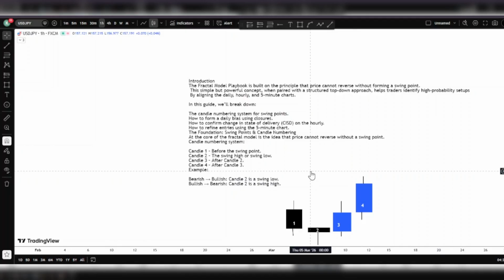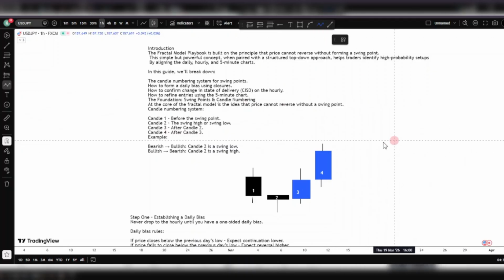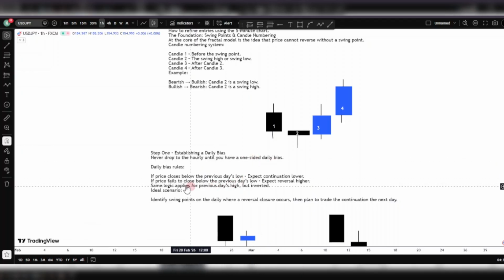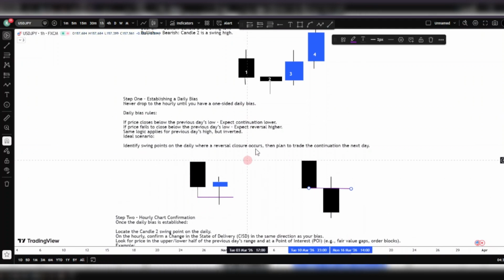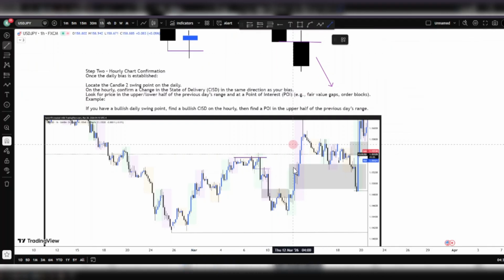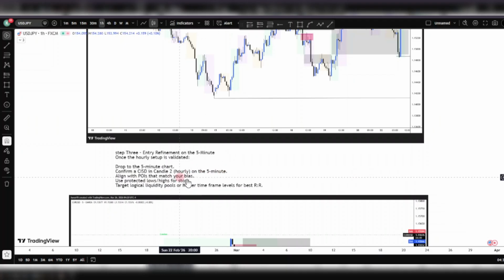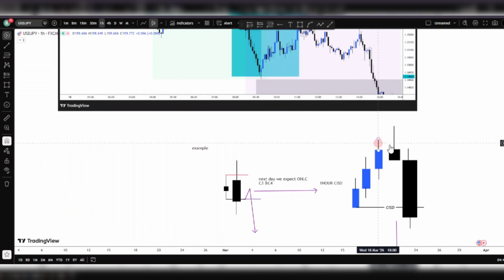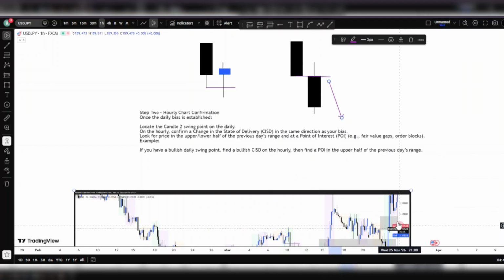Fractal Model Playbook; THE SECRET DAY TRADERS USE TO STAY PROFITABLE.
If you’ve been struggling to stay consistent in forex trading, this is the only model you need.

In this video, I break down the Fractal Model Playbook — a simple but powerful approach that day traders can use to understand market structure, timing, and entries with precision.

This is not just theory. This is a practical model you can apply immediately to your charts.

🔥 Inside this video:

- What the Fractal Model really is
- How to identify repeating market patterns
- Step-by-step execution for day trading
- How to align multiple timeframes like a pro
- Real examples you can copy

Most traders lose because they overcomplicate things.
This model simplifies everything and helps you trade with clarity and confidence.

If you master this, you don’t need 10 strategies — just ONE that works.

📈 Pairs you can use:
EURUSD, GBPUSD, NAS100, XAUUSD

⏰ Best for:
Day traders, scalpers, and anyone serious about becoming profitable